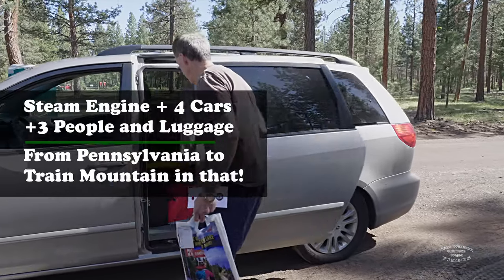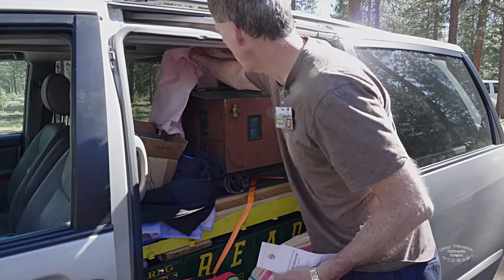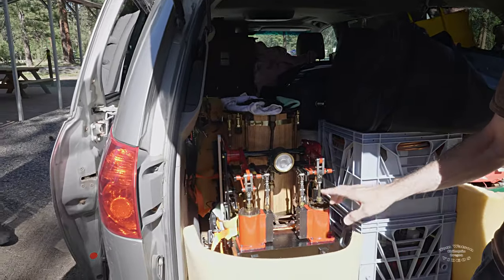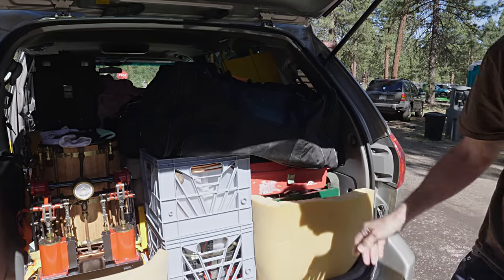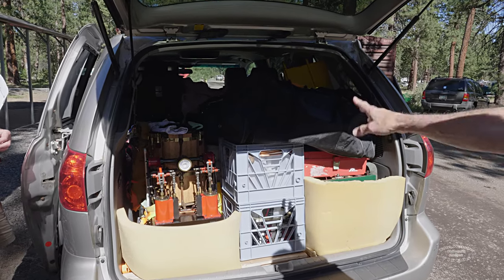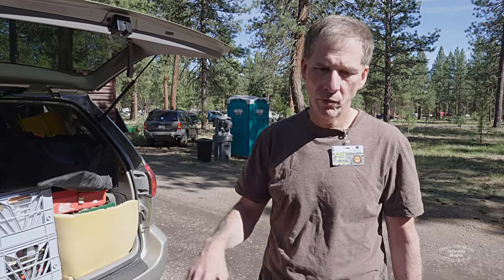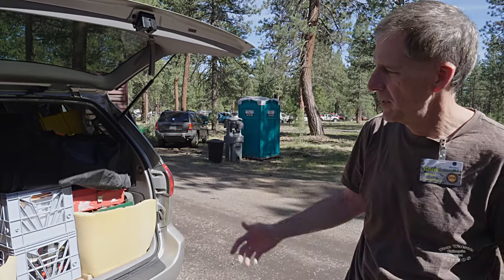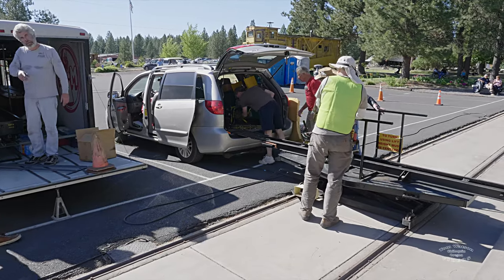Steam Train in Car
Three members of the Pennsylvania Live Steamers brought all their luggage, a Steam Locomotive, and four rail cars all the way to Oregon in a car for the 2018 Train Mountain Triennial. Or, how to get ten pounds of stuff in a five pound box!